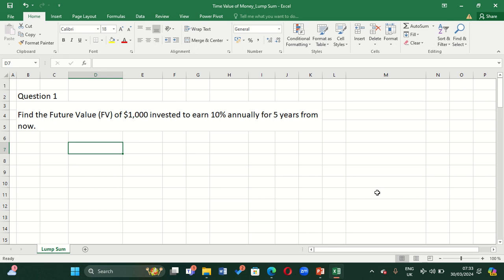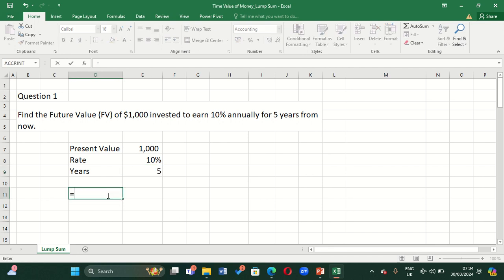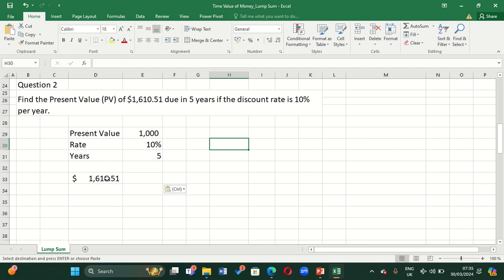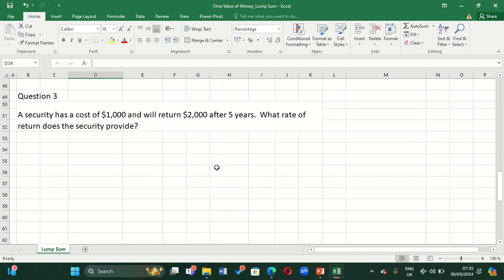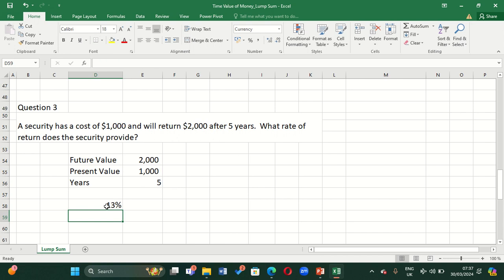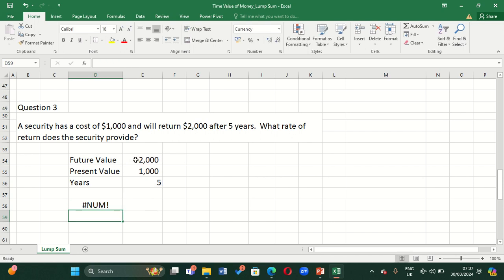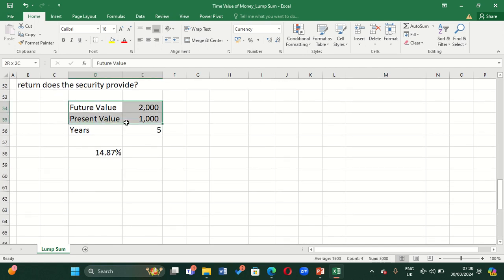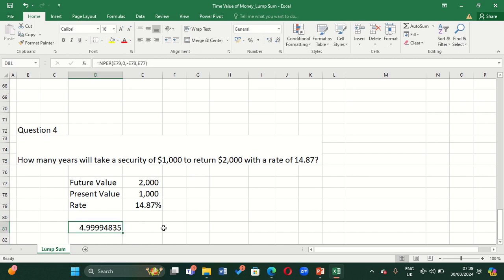How to calculate Compound Interest in excel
To determine Compound Interest with other variables in excel